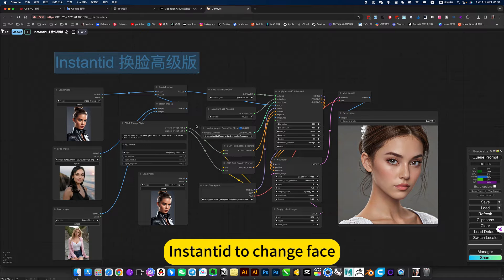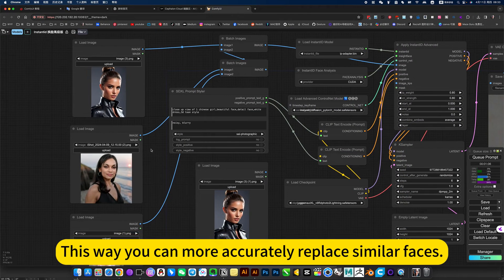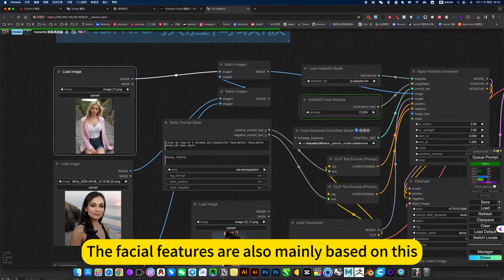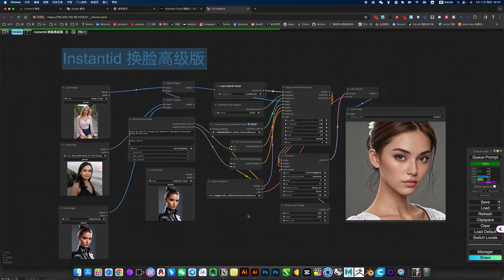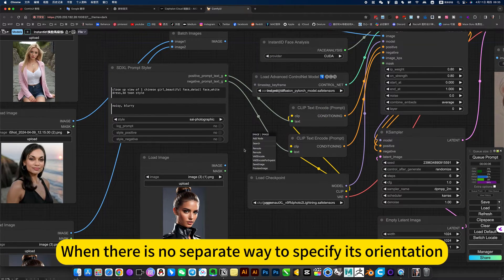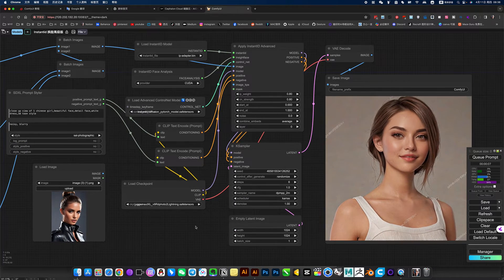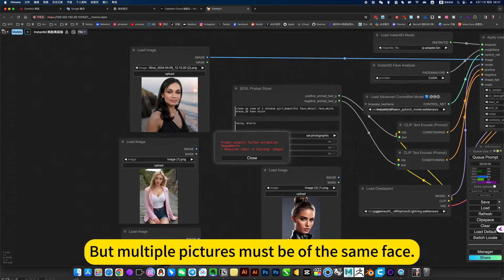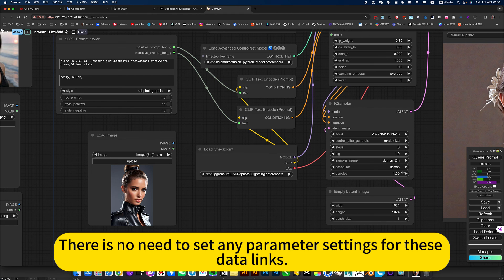ComfyUI Face Swap Instanti ID IPadapter V2 Workshop Download and install Tutorial